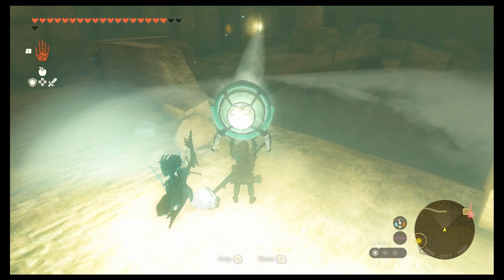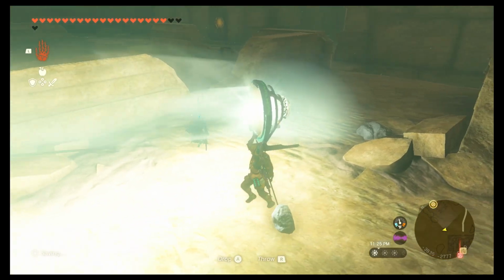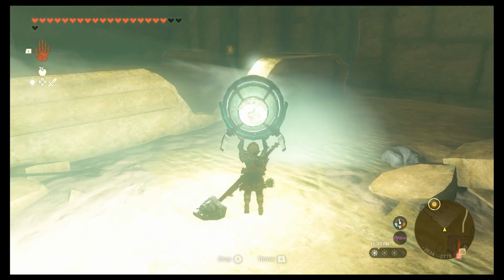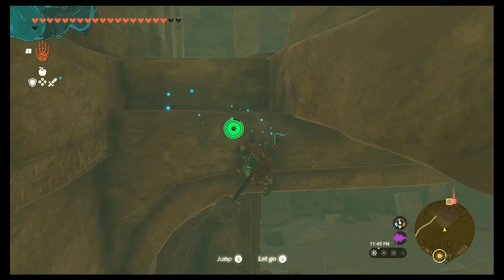Caves Only TotK - Valley of Silent Statues (078/147)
a Let's Play of The Legend of Zelda: Tears of the Kingdom, one cave at a time

Today: Leveling my Pottery hobby while waiting for the raid timer to reset.